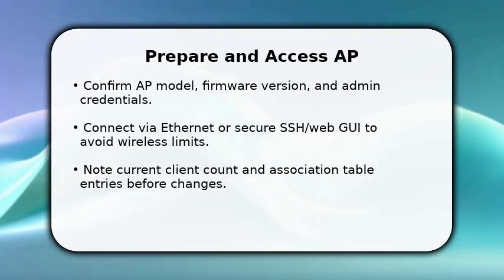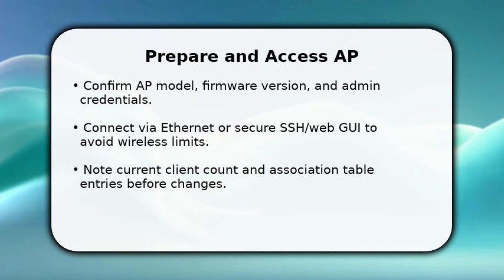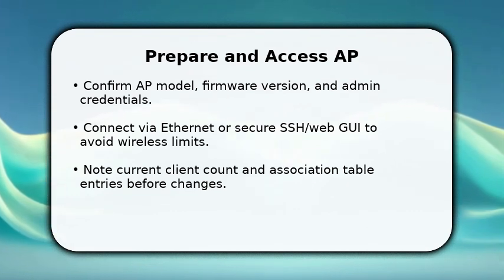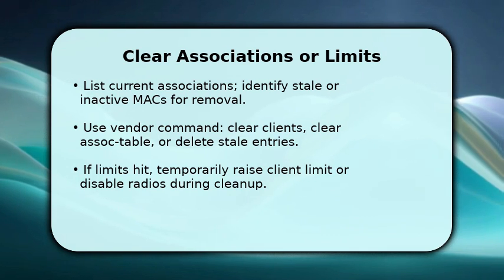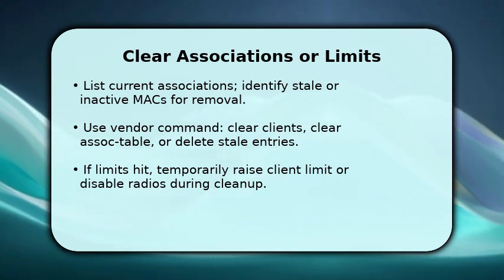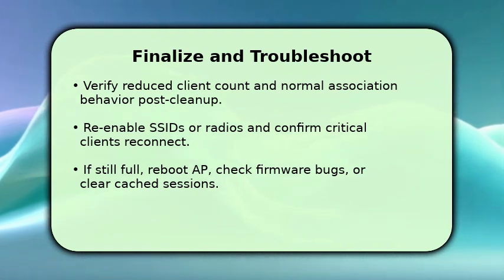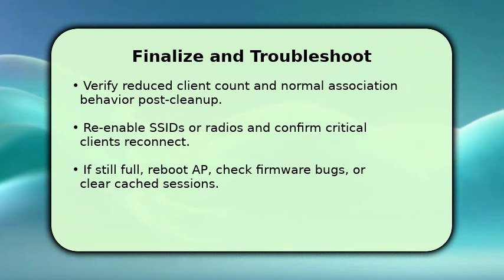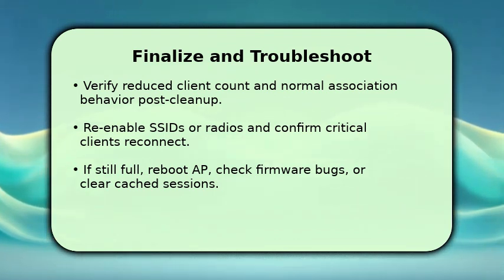How to Remove Access Point Temporarily Full - Easy Guide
How to Remove Access Point Temporarily Full - Easy Guide | 🔒 Surfshark VPN Deal — Stay private and secure. $1.99/mo + 3 Months Free ▸

Learn how to quickly resolve a temporarily full access point on your network. This step-by-step guide provides easy troubleshooting techniques, including resetting the router and checking for bandwidth issues.

temporary access point overload, fix slow WiFi speed, reset home internet connection, bandwidth management tips, troubleshoot network congestion, improve wireless signal strength, access point performance optimization, network reset guide, Wi-Fi troubleshooting steps, manage router settings